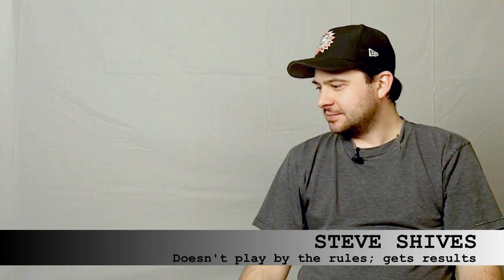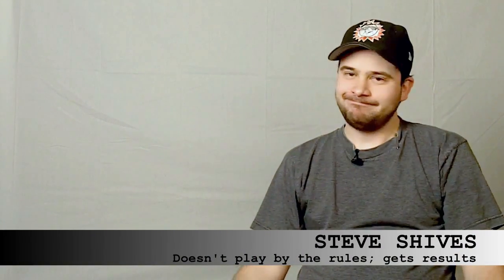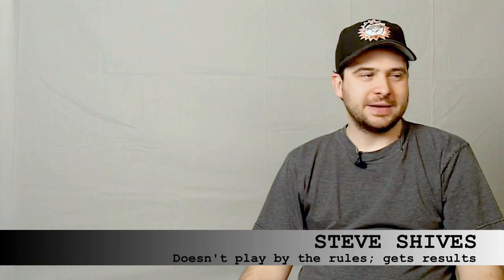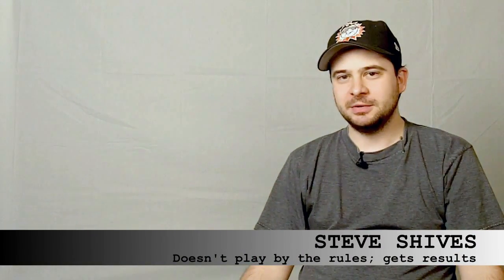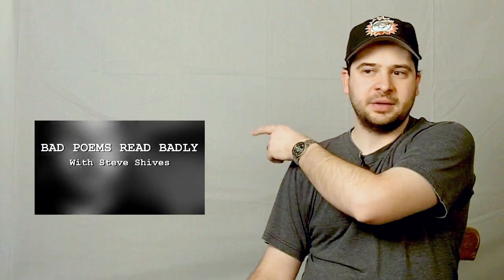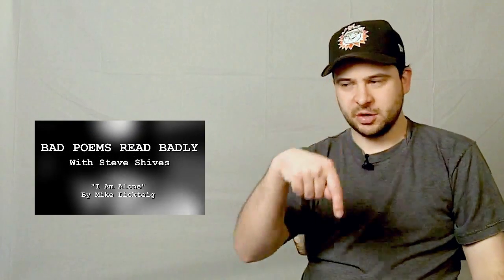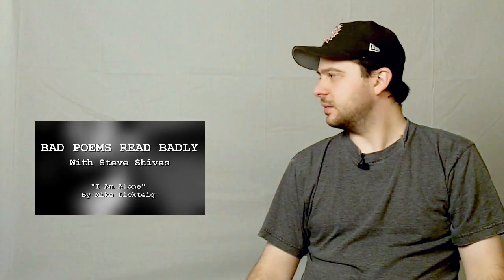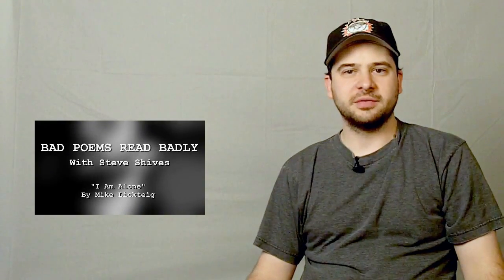So Let's Try This Again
Hey hey! I'm back and on a new channel after a short, unscheduled hiatus. A brief explanation is contained herein.

Thanks to everyone who contacted me following the termination of my channel. You guys are the shit. Special mention goes to:

Also, the entire "Bad Poems Read Badly" series, including "I Am Alone," the video that got me kicked off, is online at Sevenload:

The rest of the Bad Poems Read Badly series

And finally, the usual plug. Read and see lots more from me at: